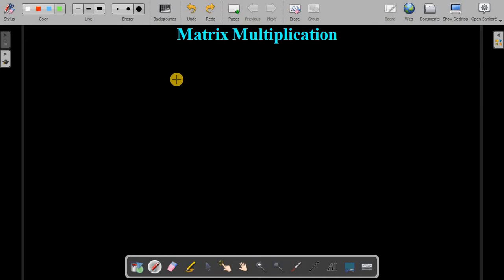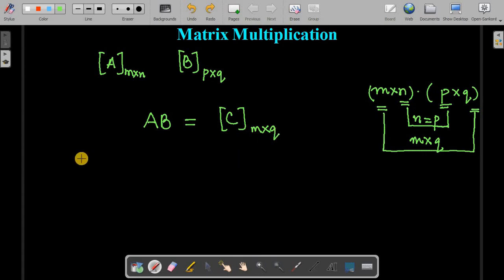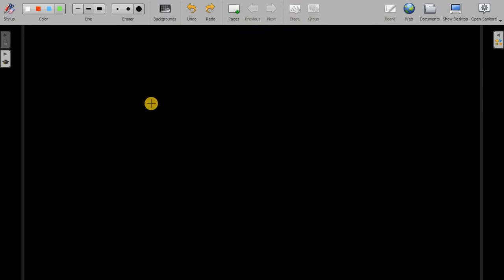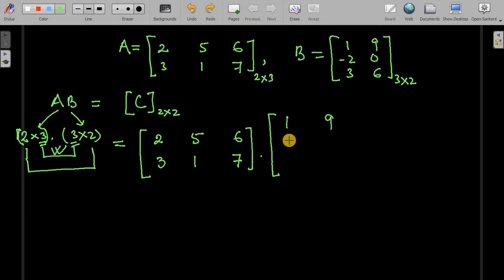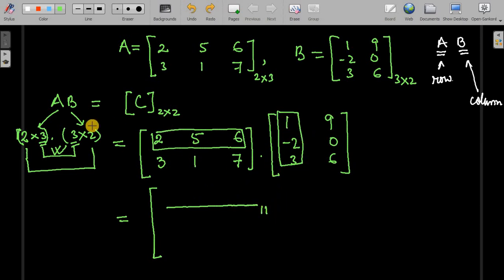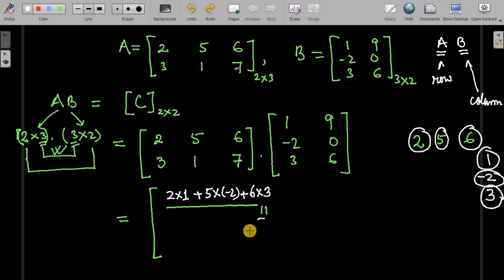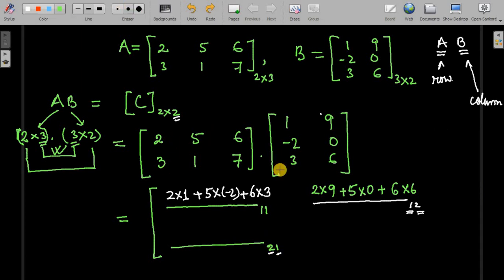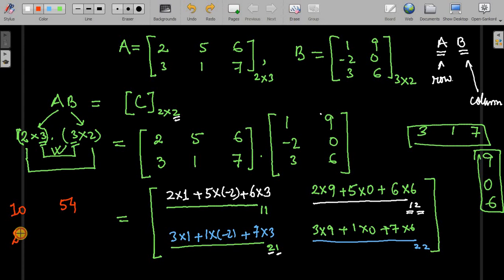Matrix Multiplication: Theory Condition & Example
In this video, the condition for the multiplication of two matrices is explained. And then an example is also discussed as to find the elements a resultant matrix after multiplication.

If you still have any doubt in it or any related concept in Mathematics, and you need an online Math tutor, then feel free to email me at or call me at .